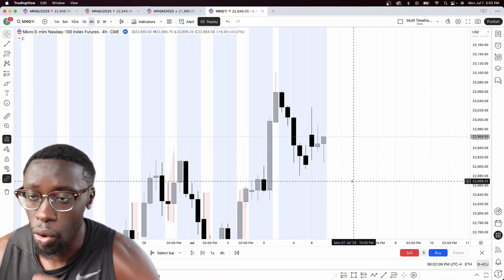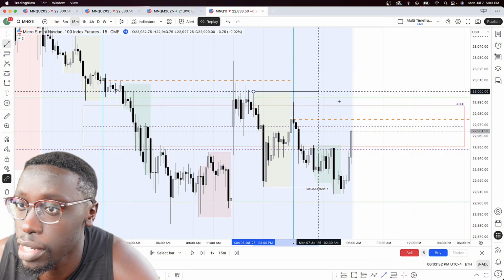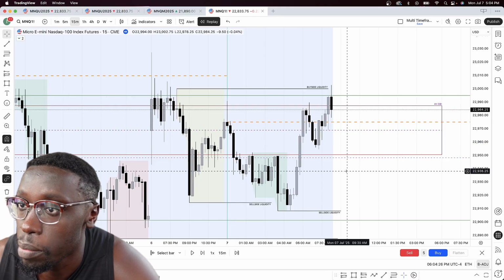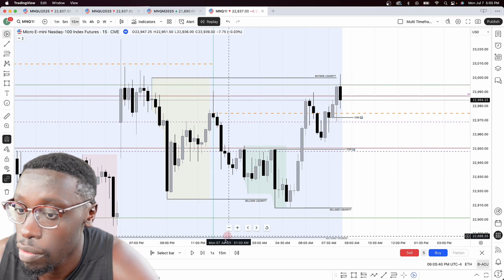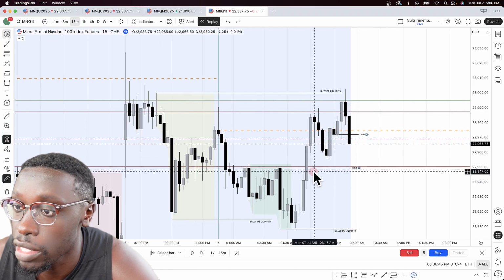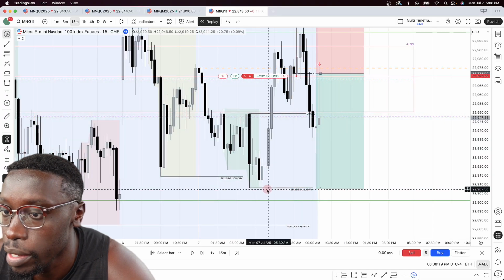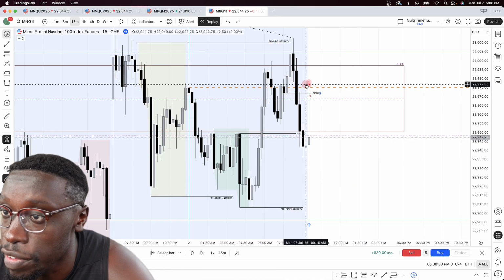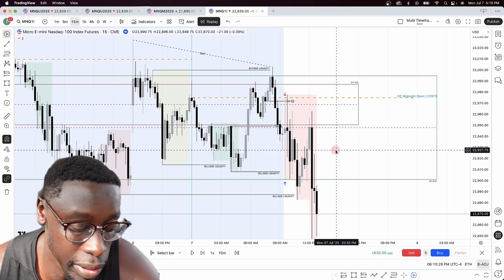This Simple ICT Strategy Caught 65 Points Trading NASDAQ Futures | Trade Breakdown | ICT Concepts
NASDAQ Futures Trade using ICT Concepts FVG and CISD